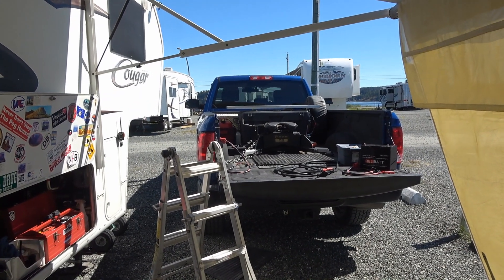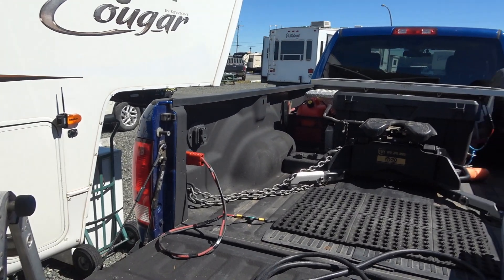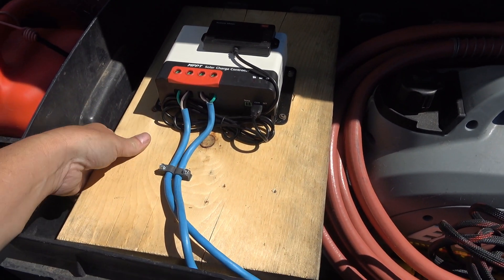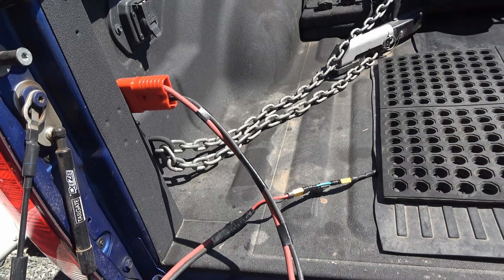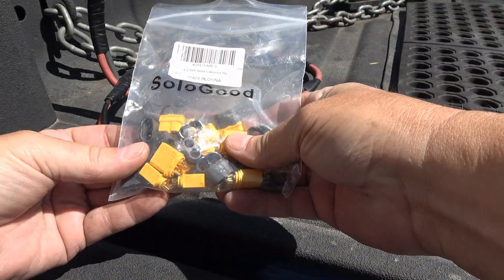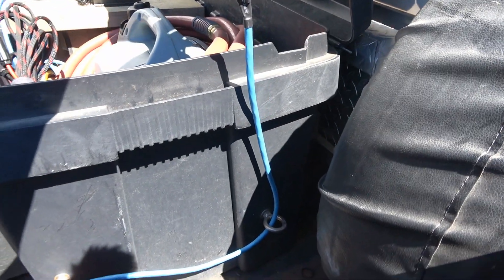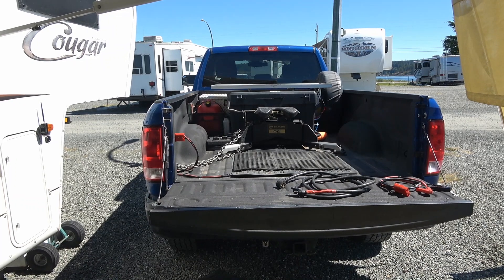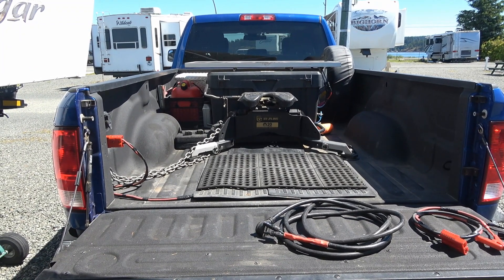Mod to Keep My Truck Starter Batteries Charged Up When Parked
In this video, I use a spare solar controller to help cobble a system together to keep my truck batteries topped up. I utilized an existing 100W solar panel I have previously mounted on a toolbox and a 12VDC port in the truck bed.

This mod is desirable since I'm now running multiple surveillance cameras in and on the truck while parked. The extra recharge while the suns out will help keep the truck batteries charged and extend their life.

I can also use this new truck solar system to charge other batteries and even add more solar panels for faster charging up to 40 amps via a portable ground array.

Parts:
100W Renogy Solar Panel
XT60 Connectors
PowerPole Connectors
40A Solar Controller
Plastic Tool Chest